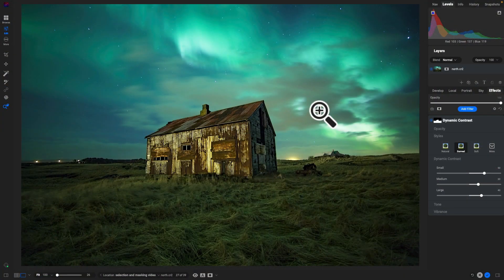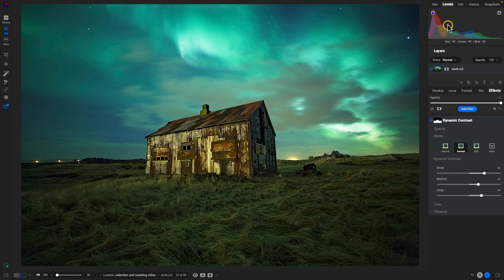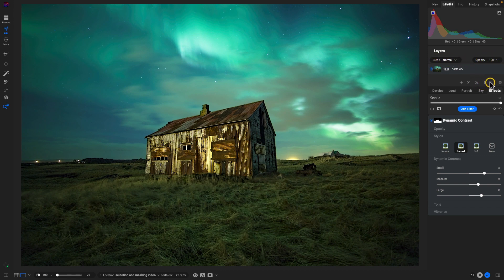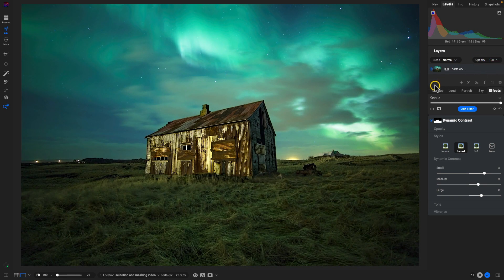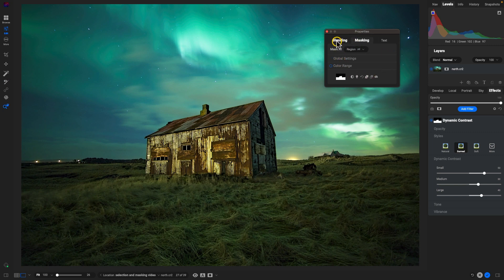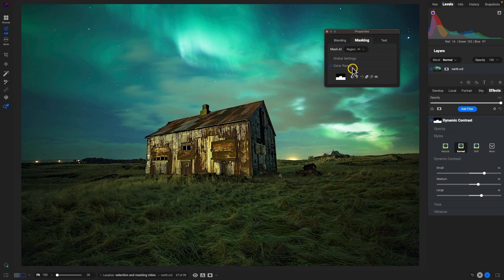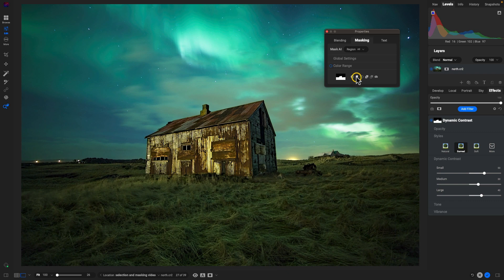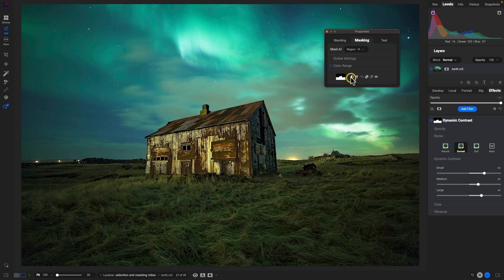A Glimpse into Photo RAW 2024: Fresh New Icons and Enhanced UX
Explore the revamped Photo RAW 2024, featuring updated icons and improved user experience for a more streamlined and user-friendly interface. In this video, discover even more exciting changes that will enhance your photo editing workflow.

About ON1

Our Mission